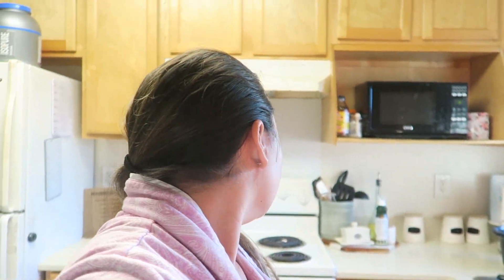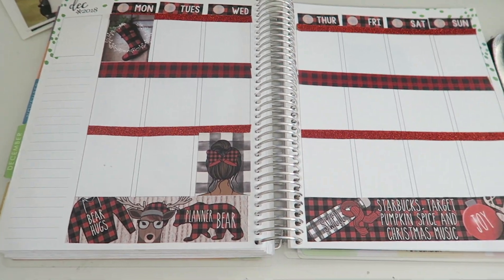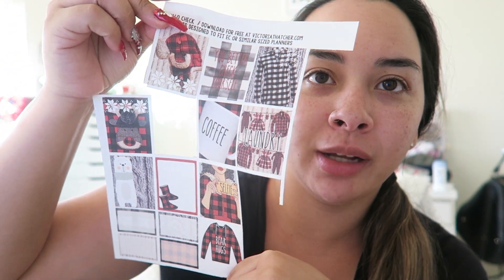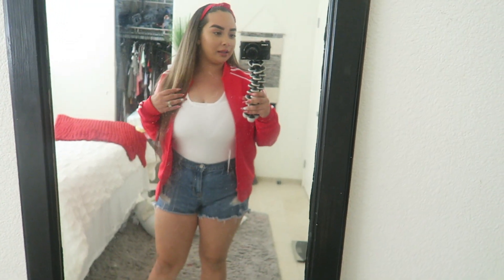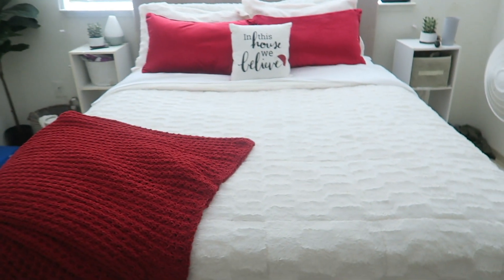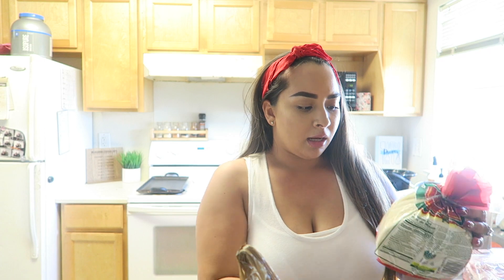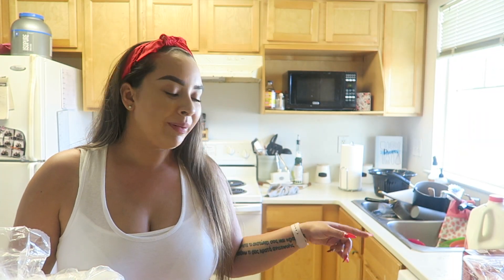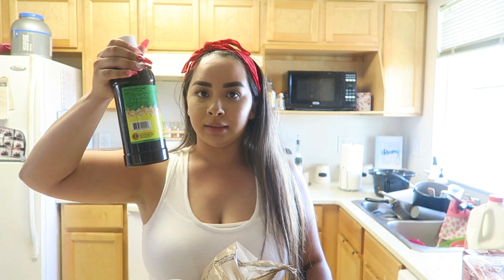VLOGMAS DAY 3: PLAN WITH ME+LIFE OF A MOM WITH 4 KIDS?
Equipment i use:
Box Lights
Camera's i use:
Ring light
Editing Software: i Movie & Final Cutt Pro
Affortable Backgrounds I use
Backdrop Stand

Morphe live glam subscription ($19.99) a month & you get $30+ of morphe brushes!

Hair Extensions that i use:
-Bellami Hair Extensions;bellissima 220g 22''
USE CODE:"vitaabellaxo" to get $5.00 off orders over $159.99

Coastal scents:
New members get $5 off your first order!